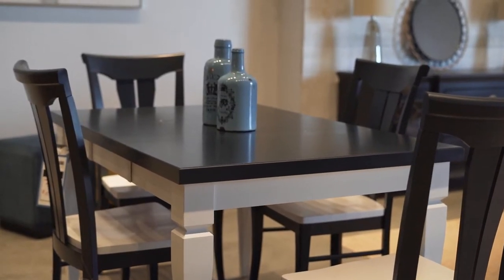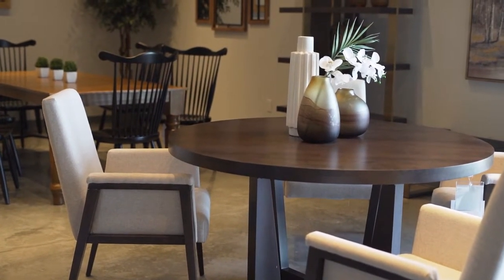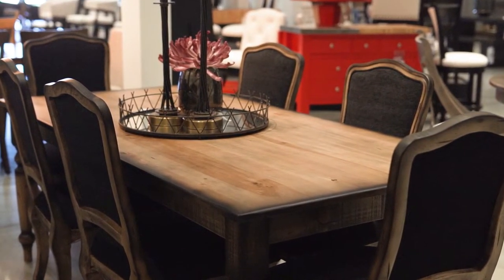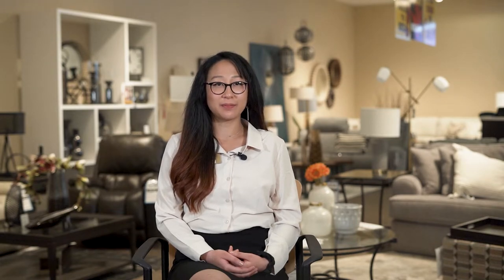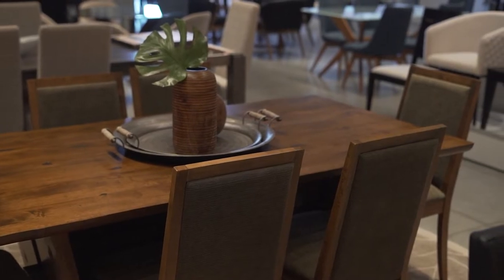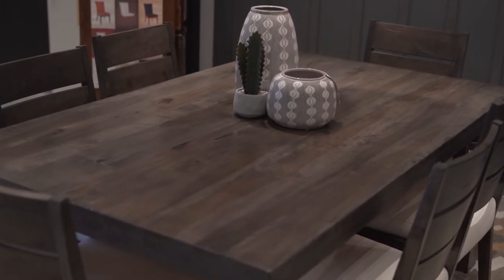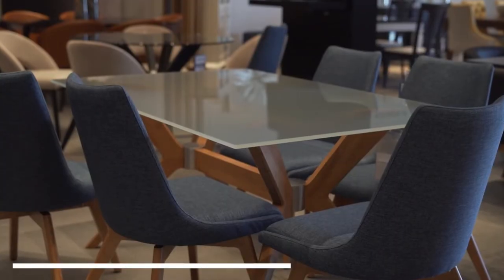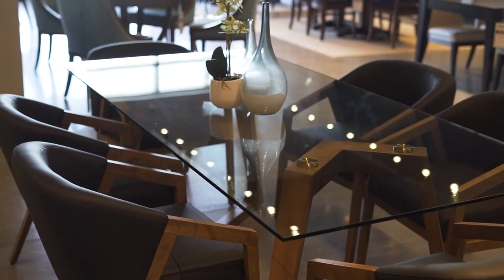Which Dining Table Shape and Size is Right For YOUR Space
A dining table is the focal point of any dining room. But you might be thinking to yourself, “what table shape is best for me?” or “how many table shape options are there?” You may even be wondering, “what the heck is a boat dining table anyway?”